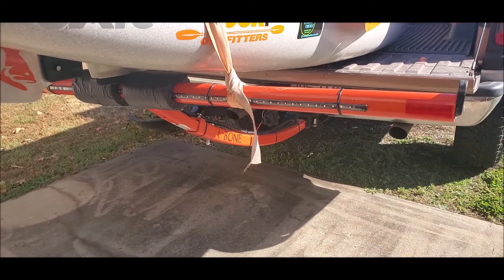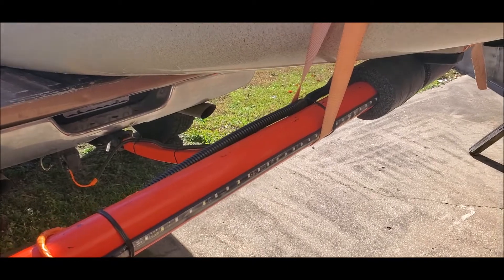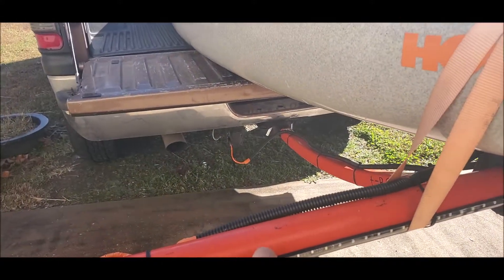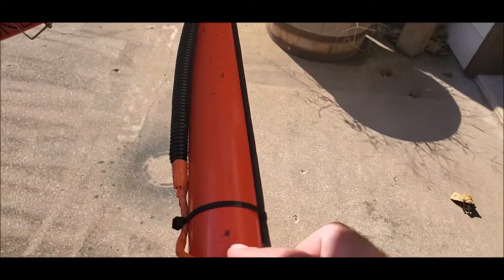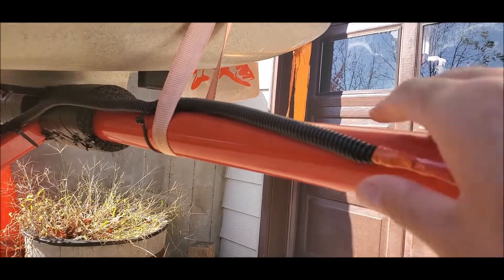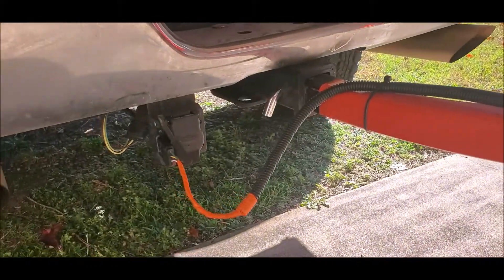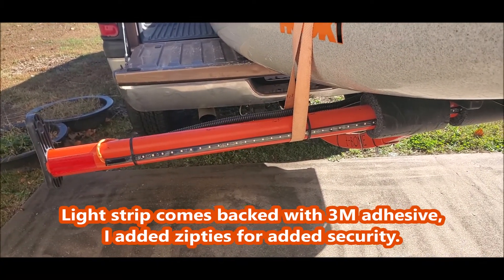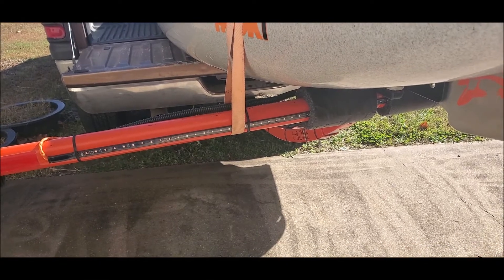Add Lights to your Bed Extender DIY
👉  Quick lil project I thought I would share.
LED lights from WalMart added to the Boondox T-Bone bed extender.

Gear Used 👍:
2019 Hobie Outback
Hummingbird Helix 7 MSI G3
Ascend 9R Sport and Ascend 10T Kayaks
Lew's Poles and Reels (Missouri based Co.)
Tackle HD; Home of the Hi Def Craw (Missouri based Co. )
Samsung Evo SD Card

✔ Post Credit Music-      "Glen Canyon" by Dan Lebowitz (YouTube Free Music)